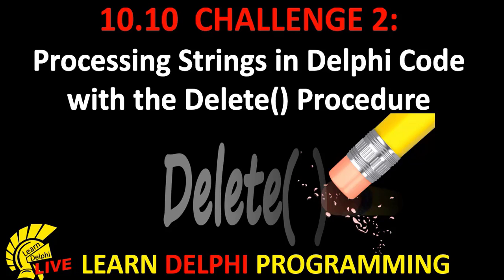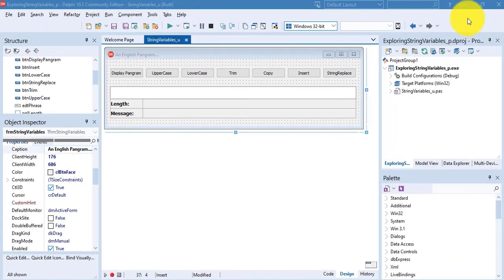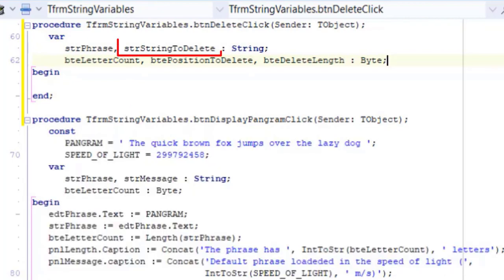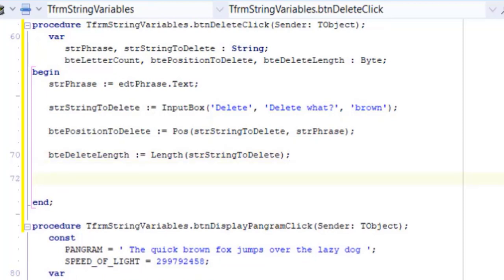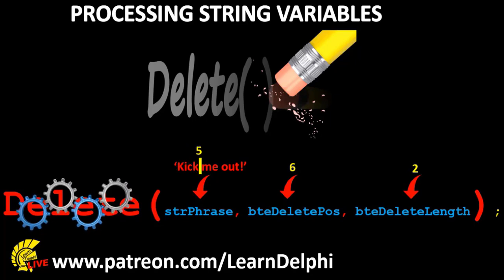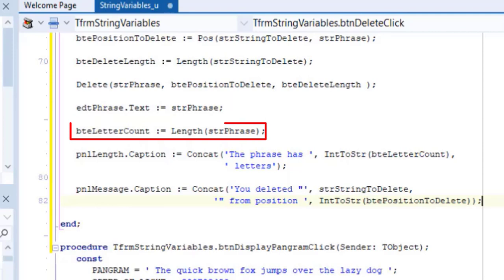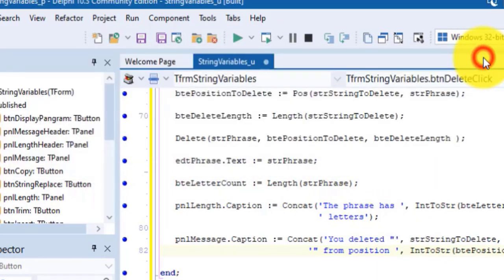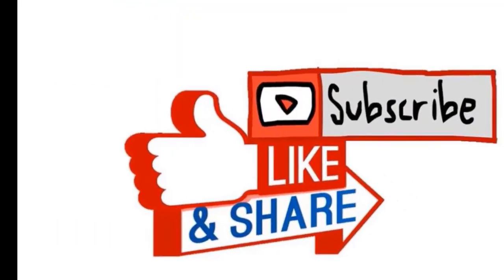Learn Delphi Programming | Unit 10.10 | Challenge 2 | Programming the Delete() Procedure in Delphi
This lesson is part of a series of lessons, covering String variables.

Learn how to use String functions to process and manipulate values in String variables in a new Delphi project. We explored the following String functions and Procedures in  previous lessons: Length, Concat, IntToStr, UpperCase, LowerCase, Trim, Copy, Insert.

In this lesson we explore the Delete Procedure.

Thanks to Nathan Smith for the background music. He is a very talented guitarist, performer, artist and good friend. Please, follow and support him.

Embarcadero offer free versions of Delphi from time-to-time.